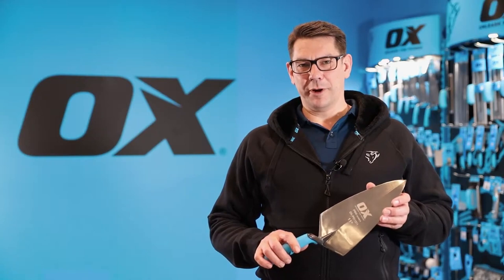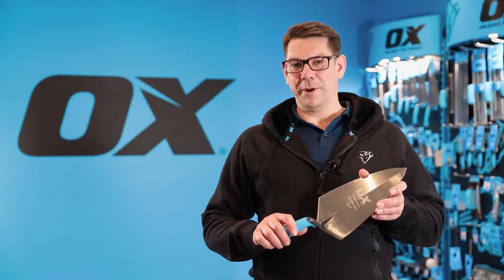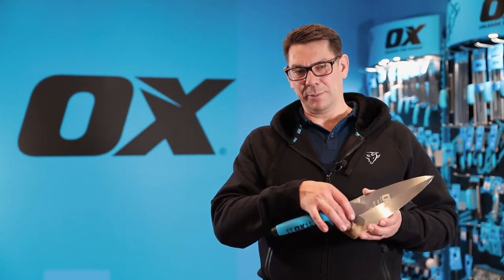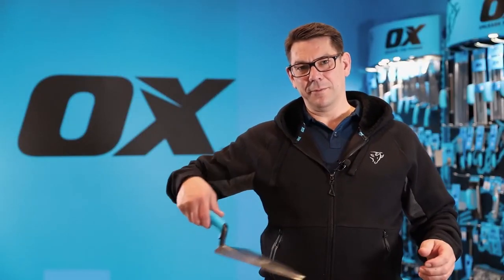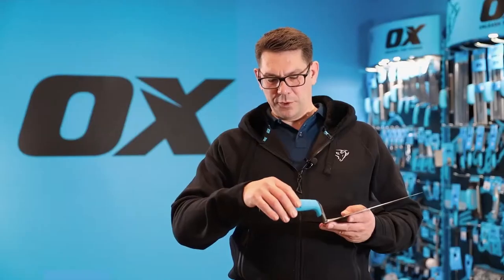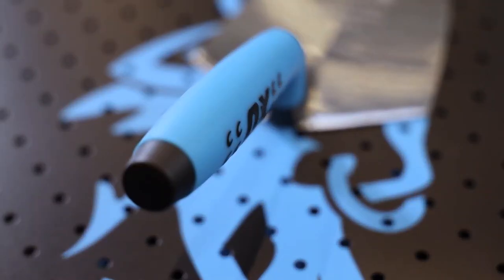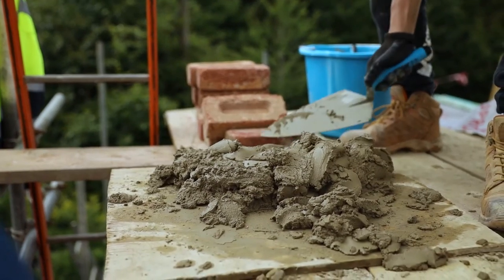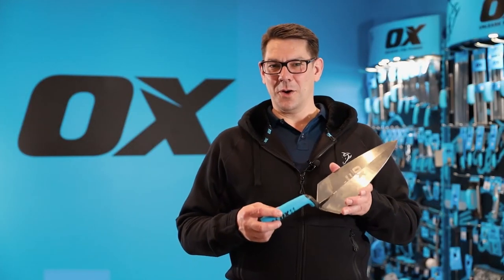OX Tools P011211 Pro Brick Trowel Philadelphia Pattern